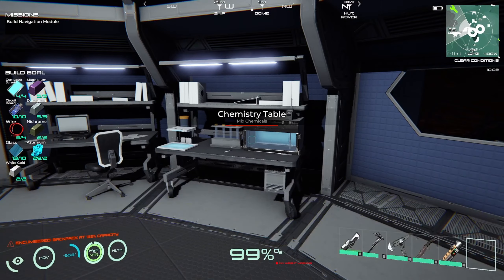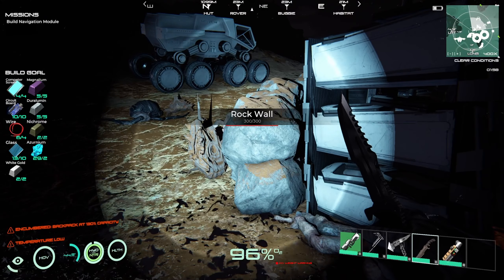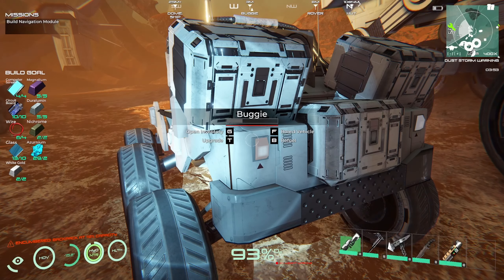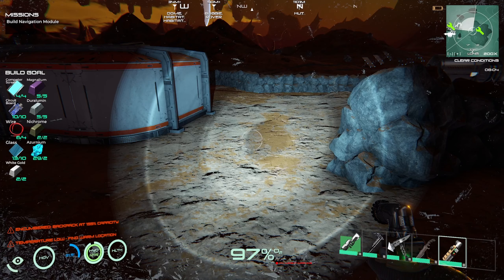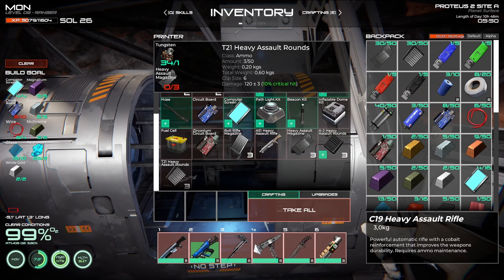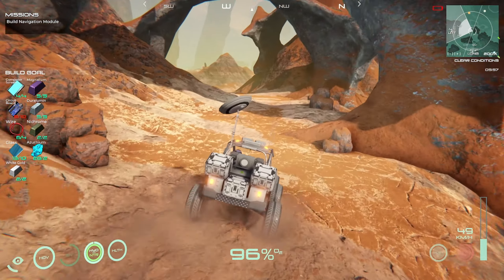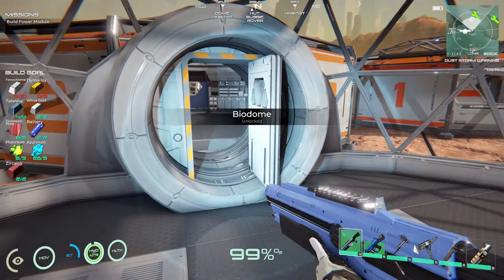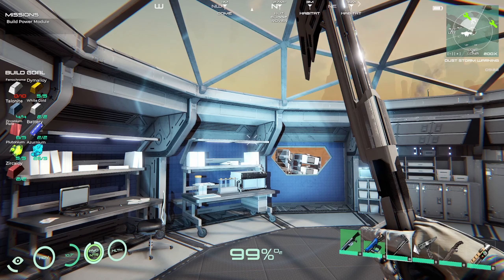Building the Space Station| Day 6 | Osiris New Dawn 2023 | EP9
Story Mode takes you on a Solo Adventure to Discover the mysteries of the Phoenix Team and your attempt to rescue Mission Specialist Dawkins. Along the way, you will fight for survival that will take you across the world, deep underground, and into Space.

Hello Explorers!

Since the Story Update we've added, tweaked and improved a ton of stuff around this new mode, including a full ending cinematic, extensive logic to allow for accomplishing the mission in any order you wish, and hammering out the issues found by our community.

In Addition to all this is the new AI refactoring that brings back many creatures with new animations, physics, and behaviours. See our previous Experimental Build post for more details.

Aside from that, we are pushing up all the goodies the Experimental Build has received up to the Main Branch, and we hope you enjoy!

Change List
Added - Crab Monster movement, attack and death animations
Added - Gnat movement, attack and death animations
Added - Arachnoid movement, attack and death animations
Added - Elida movement, attack and death animations
Added - Ending Cinematic
Added - Special items needed to complete missions
Added - Ability for Cryptex to unlock buildables in Crafting Tables
Added - Printer Cryptex
Added - Zirconium to Proteus 2 map
Added - Ability to build inside Phoenix Team structures
Added - New internal save system to allow completing missions out of order
Added - Early game mission objects around all spawning points for all modes
Added - Ability to designate power sources when using two Power Distributors
Added - Space Debris in space with physics
Added - Set dressing around lost Spaceship
Added - Sound and FX for Spaceship Ramp
Added - Animation and sound for Sat Dish mission complete
Added - Sound and FX for charting course in Space Station
Added - System computer announcing Mission Complete in non Story Modes
Added - System Computer now explains Recycling in the Create Leather Mission

Fixed - Comms Relay missions
Fixed - Water reclaimer giving XP
Fixed - Pink object inside Rover
Fixed - Small rock collision issue found above Alpha Mine Entrance
Fixed - Key Binding menu overlap
Fixed - Key bindings do not save when restarting the game
Fixed - Button overlays on top nav bar in game menu
Fixed - Zoom in/out in the map screen is backwards from expected
Fixed - Salvaging a hose with the "low tech" option reward
Fixed - Buggie for a satellite dish recipe
Fixed - Furnace Precipitation Upgrade
Fixed - Extracting liquid only working in 3rd Person
Fixed - Interact with pickaxe in first person
Fixed - Small Solar panels not giving power
Fixed - Biodome and Hallway now properly unlock in the Mission structure
Fixed - Story based repairable objects will no longer dismantle
Fixed - Much improved ragdoll effects when killing any creature
Fixed - Wall and Fence system sequentially building
Fixed - Engine sound on Hovercraft
Fixed - Redicle tool progress meter sometime displaying while in a weapon mode
Fixed - Melee weapons no longer use durability when fighting or skinning creatures
Fixed - Large Satellite Dish will now be properly interactive to complete the story
Fixed - Phoenix Base structures will now be the correct type for various gameplay design
Fixed - Certain Large Interior Crates will now give the proper objects needed to complete the story
Fixed - Autocorrecting any needed Cryptex based on your save data is now automatically applied
Fixed - Rover will now give proper Cryptex upon repair
Fixed - Lost OMPAs will now give proper clues to further enhance the story

Changed - Arachnoid has been migrated to physically based AI system
Changed - Gnat has been migrated to physically based AI system
Changed - Crab Monster has been migrated to physically based AI system
Changed - Parasyte has been migrated to physically based AI system
Changed - Elida has been migrated to physically based AI system
Changed - Removed outdated Ingots from build recipes
Changed - Console Commands have been re-added
Changed - Gathering creature hide has now been merged with the Create Leather Mission
Changed - Creative console command now is only accessible in Creative Mode and Private Universe.

I have a lot of fun doing it and would love to be able to keep doing it - and not only will any donations be hugely gratefully received, but it will also help me buy the types of games for the channel that people seem to like watching me play.